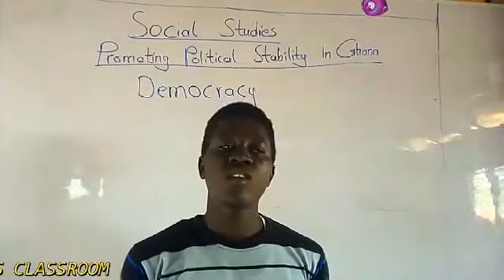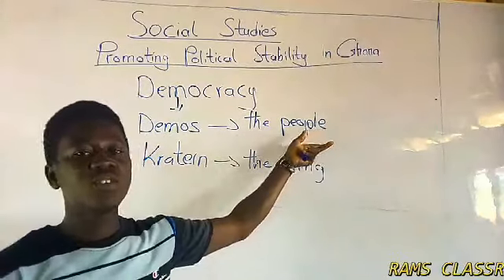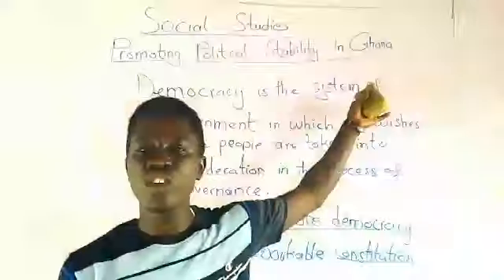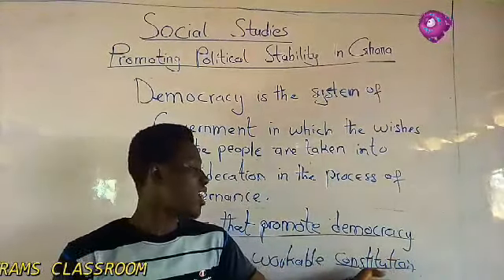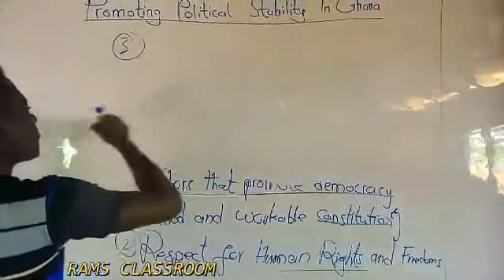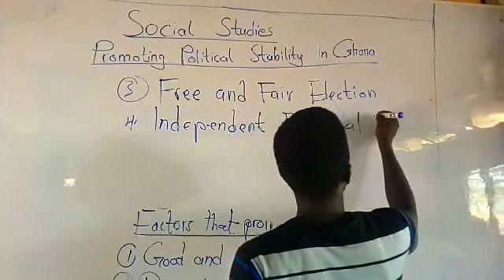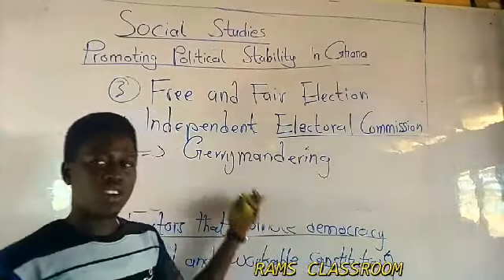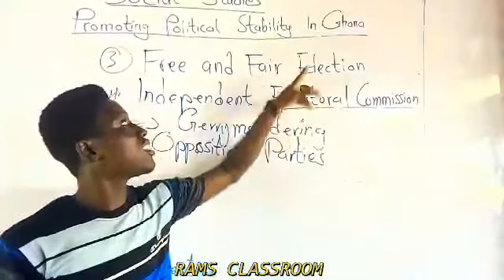Social Studies _Promoting Political Stability In Ghana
JHS Lesson 1